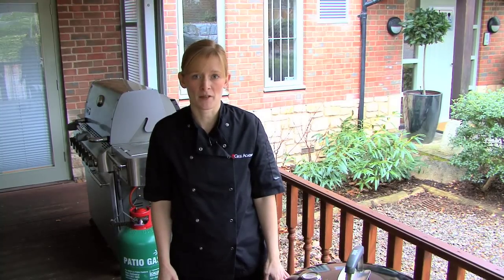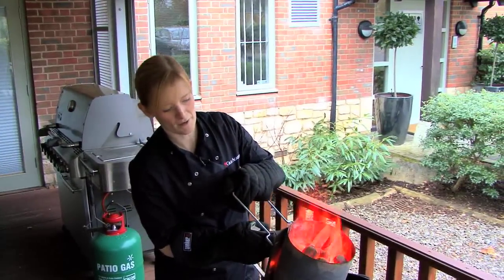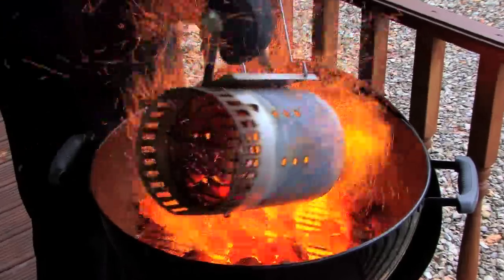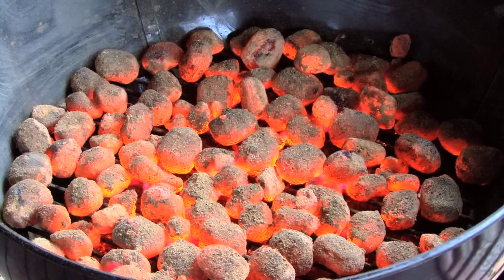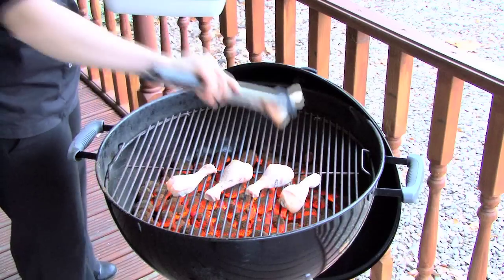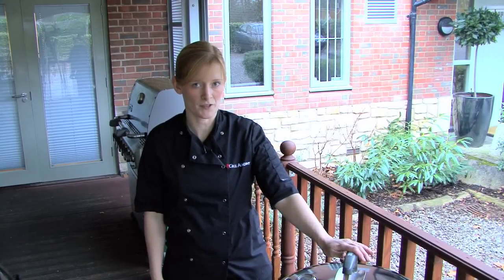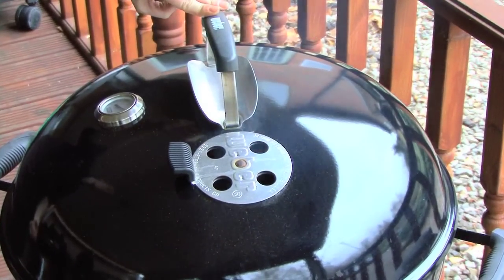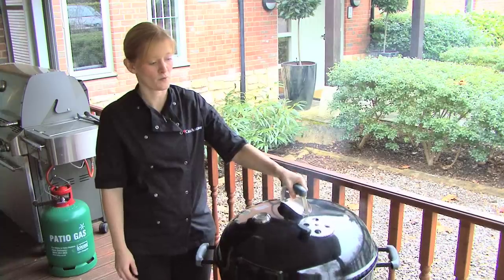How to control the temperature of your charcoal barbecue